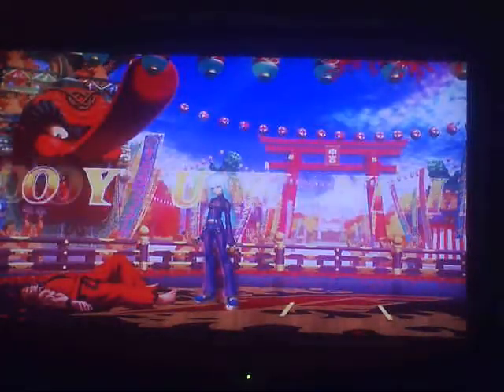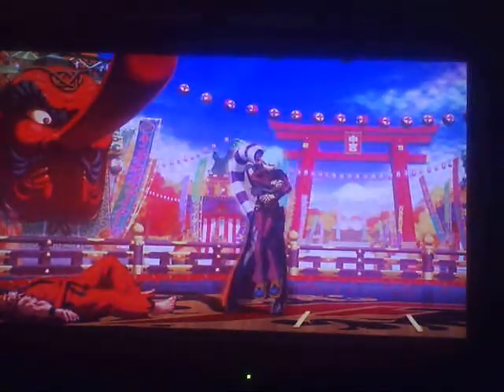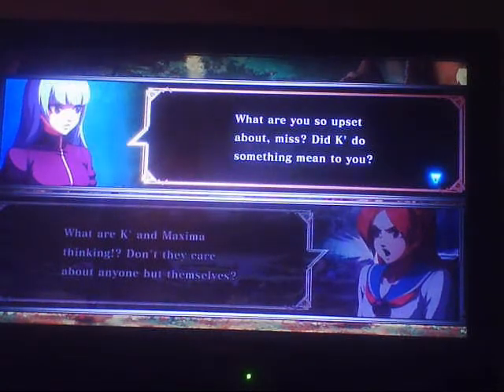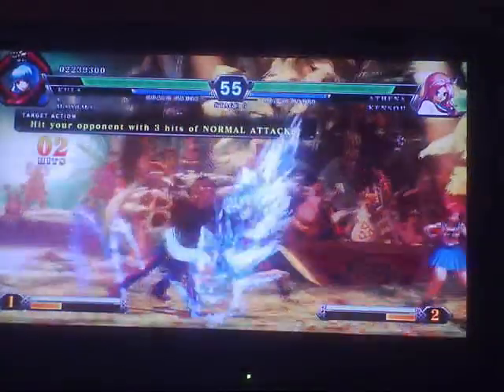baconman teaches KoF XIII #3 - The K' Team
In this installment of KoF, I give a basic breakdown of the K' team; K', Maxima, and Kula. In it, I also forget that Maxima Scramble doesn't really appear in the game. That saddens me a bit, but he's still a crazy-heavy hitter. Just sad I don't get to show off the ginormous laser...